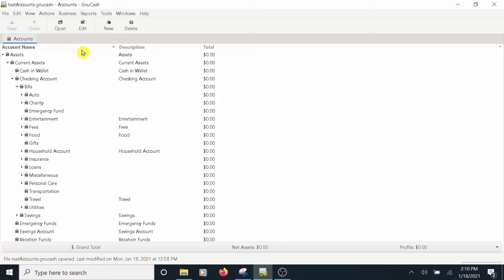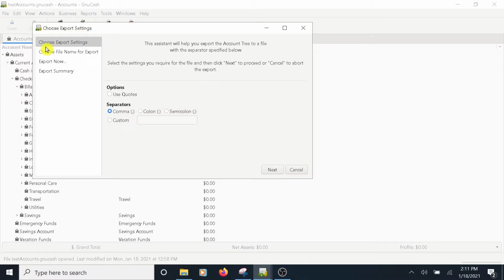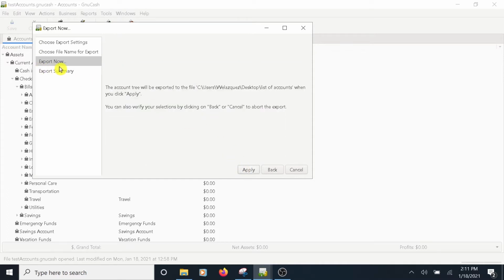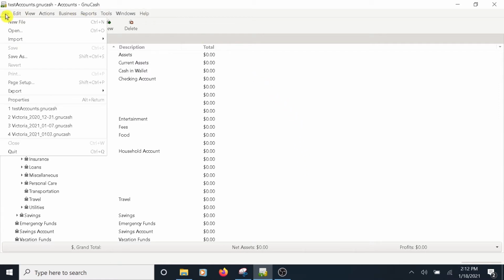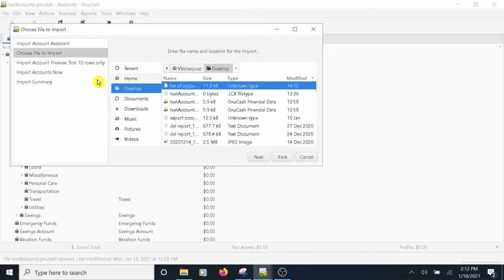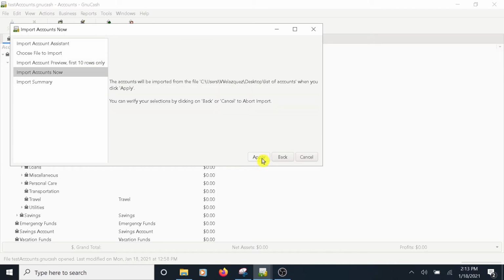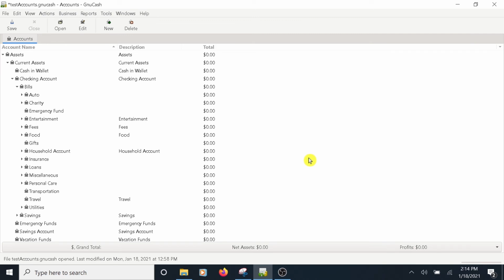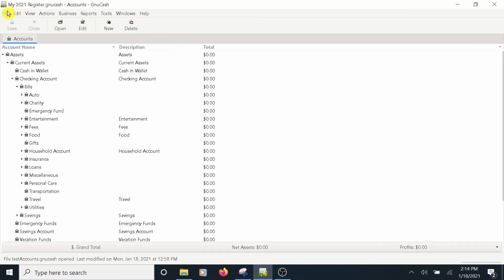How to Export | Import Accounts in GnuCash 4.4 (2021)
Hello! If you are an existing GnuCash user and want to learn how to export and import accounts into a new register for 2021, then, this video is for you.

Welcome to my brand new versatile channel! This channel is all about tutorials, product reviews, projects and more.